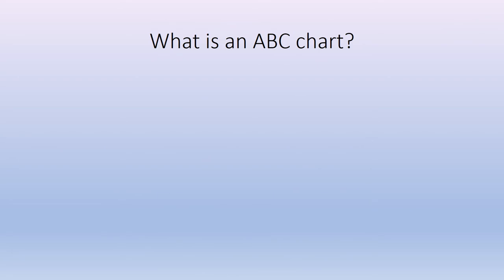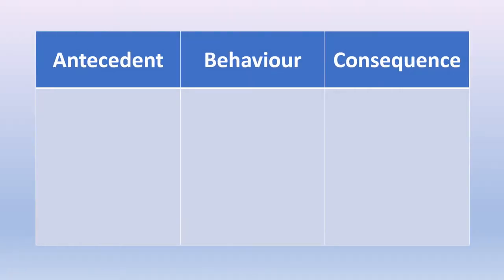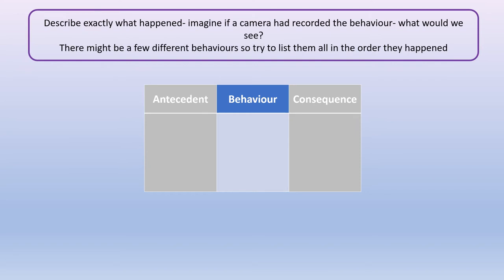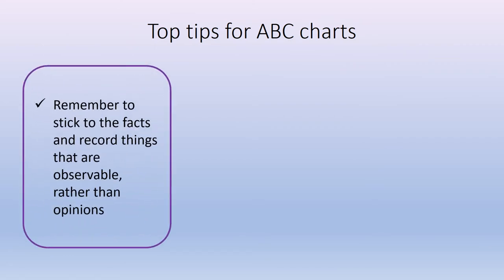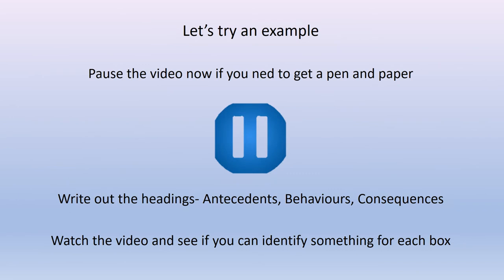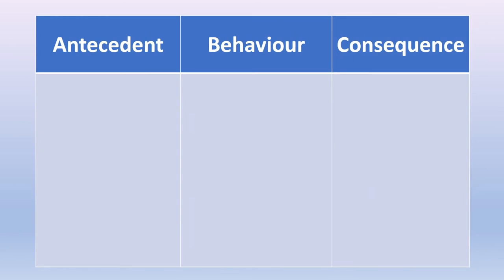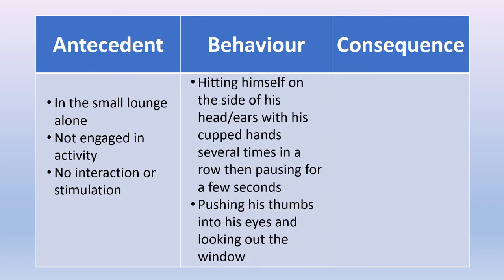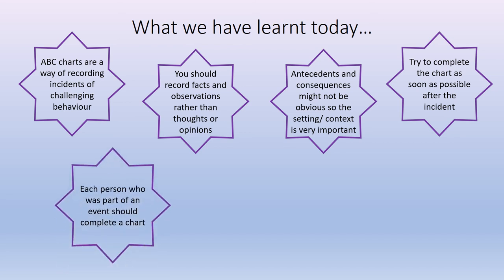ABC charts: how, why and when?!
The Southwark Enhanced Intervention Service has produced this video for all carers to explain why ABC charts are a helpful way of recording behaviour that challenges, how and when they should be completed and some top tips for using ABC charts.